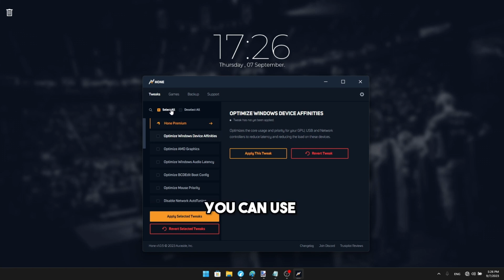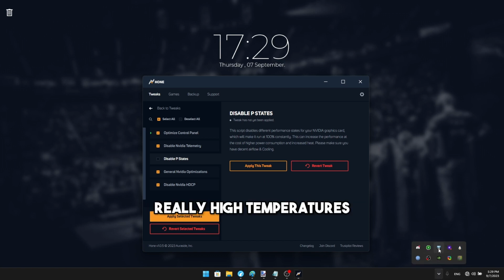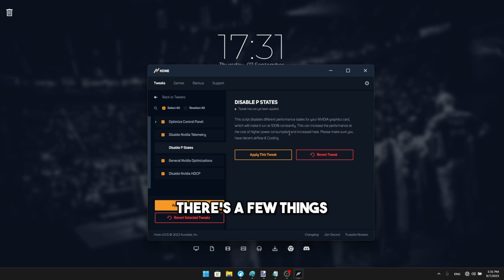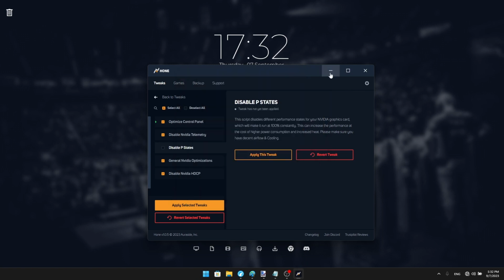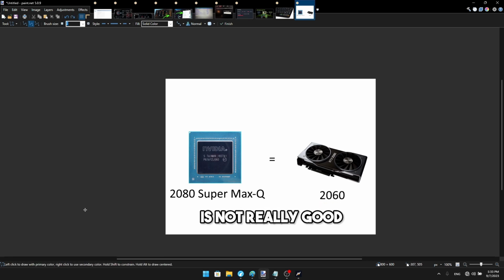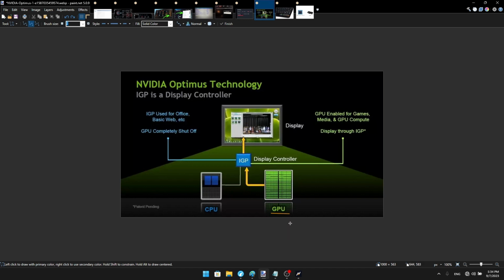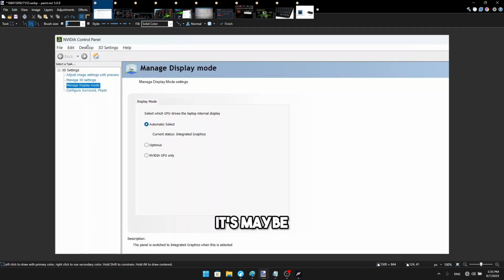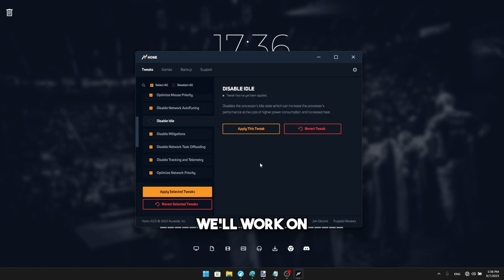The Laptop FPS Hacks Nobody Talks About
I have no idea how a laptop can get this many FPS...